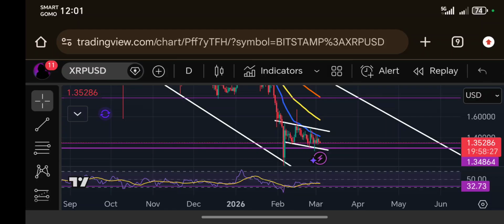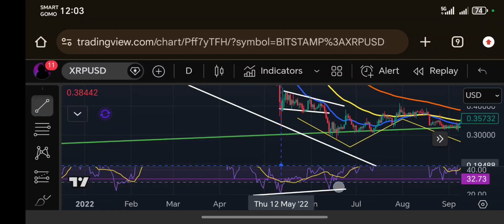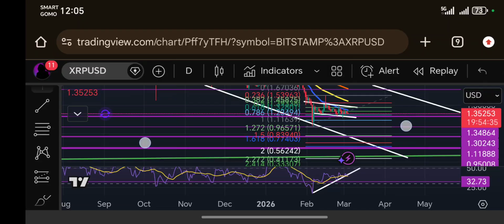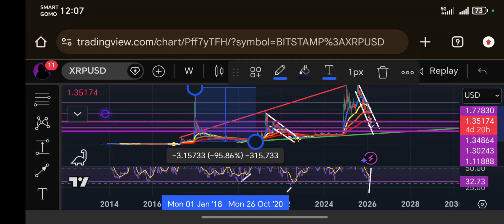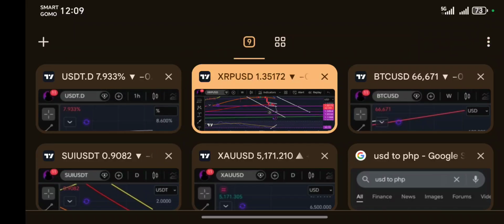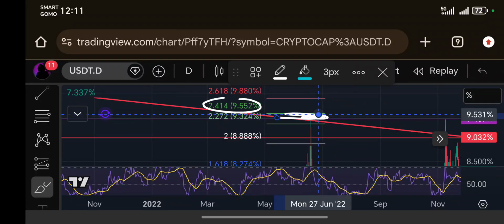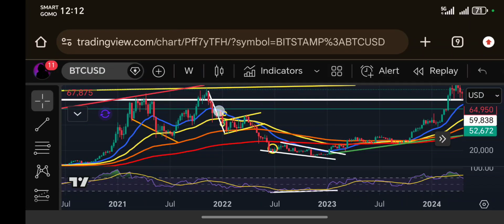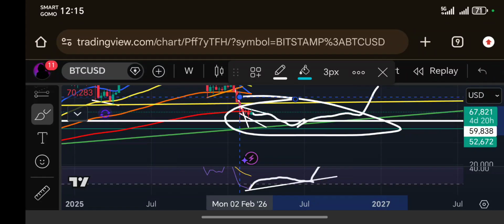RIPPLE XRP TO $0.96 & BITCOIN TO $54K HEAR ME OUT AND PREPARE FOR WHAT'S COMING!!!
Welcome to CryptoReality. Please Note the following:
Be aware of the risk of scams in the crypto space. Verify the legitimacy of any project or investment opportunity before proceeding.